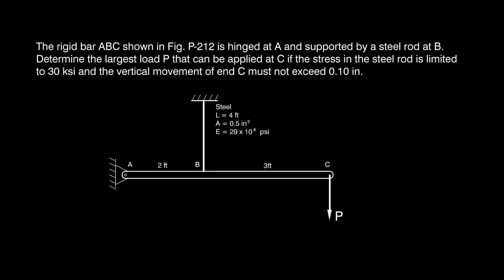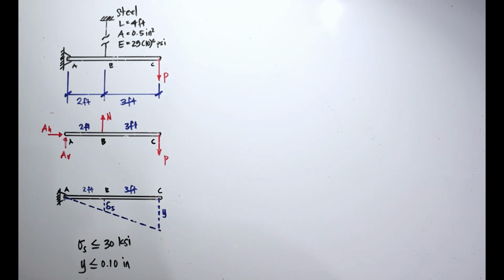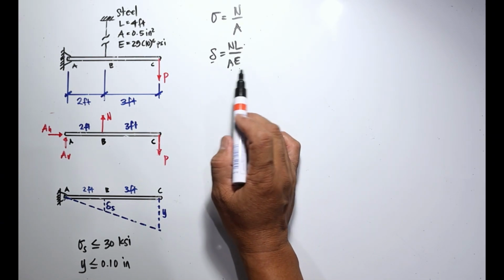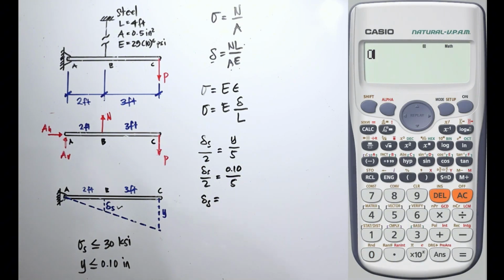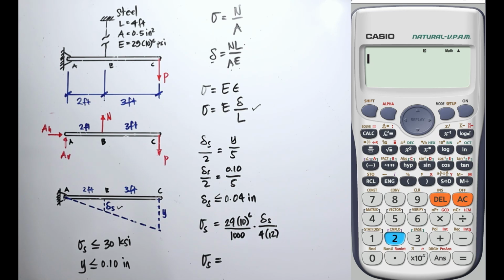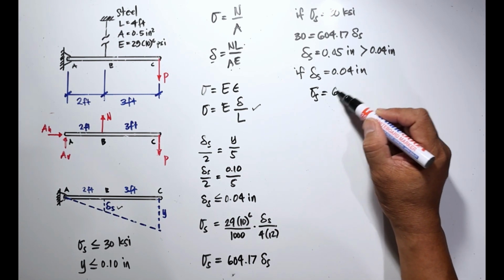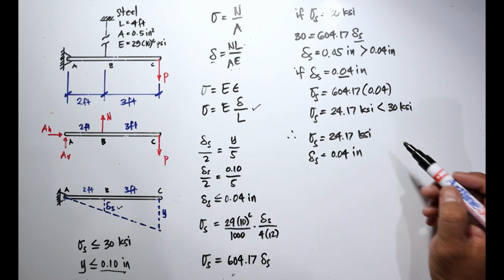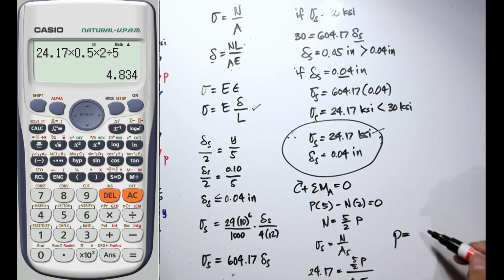The rigid bar ABC shown in Fig. P-212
Axial Strain